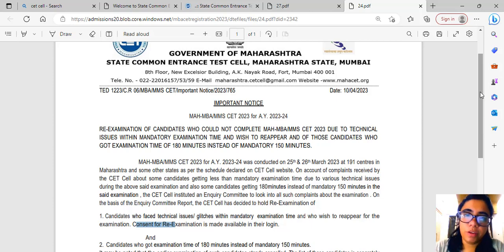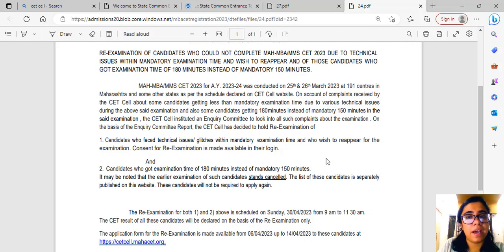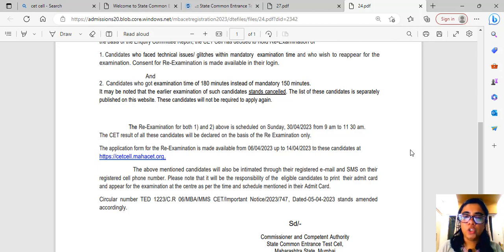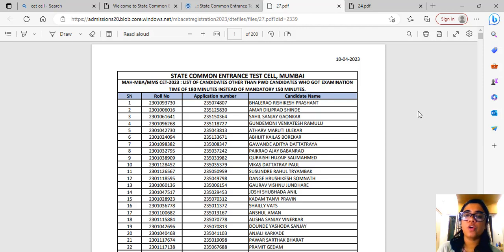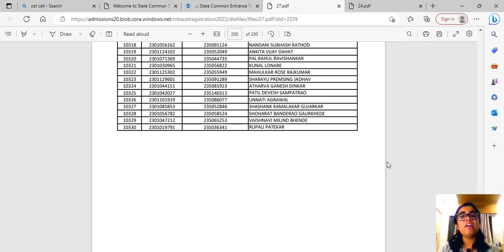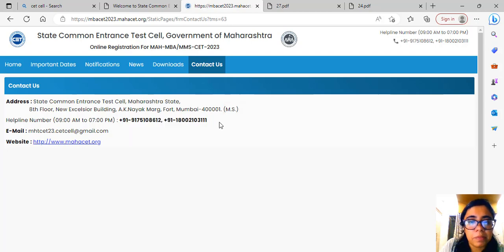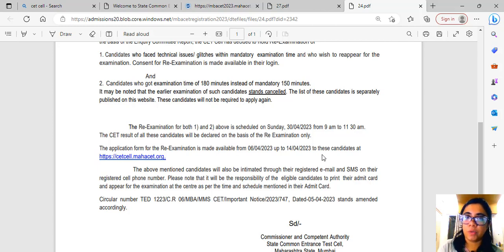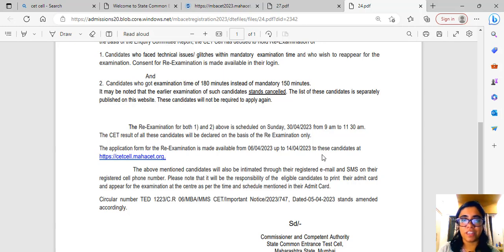MBA CET 2023 RETEST ON A NEW DATE ?? NEW LIST OF RE-TEST STUDENTS RELEASED !!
Hello Everyone,
In this video I have discussed the new updated notification from CET CELL for the retest and the new list of students released for the test takers !!!